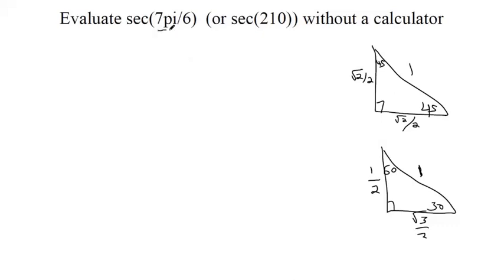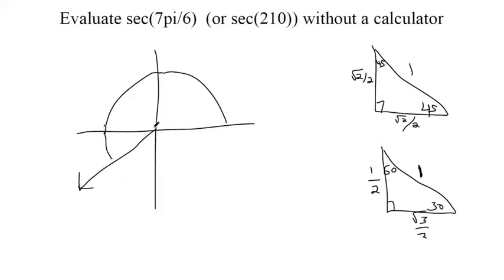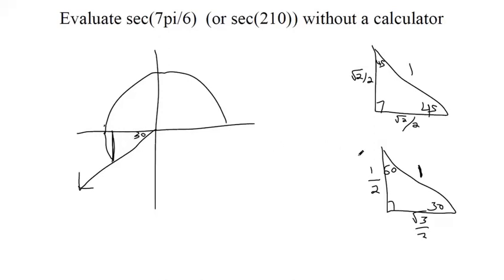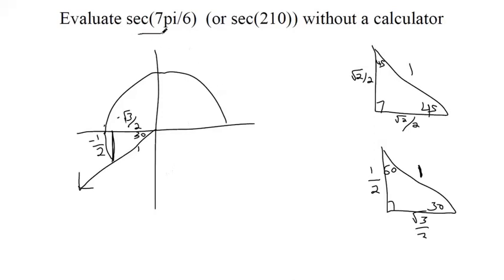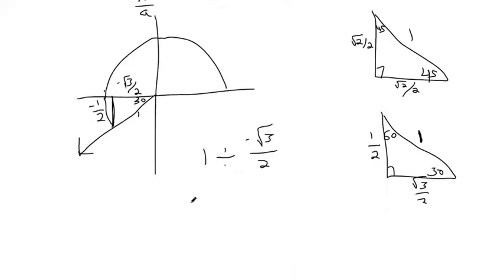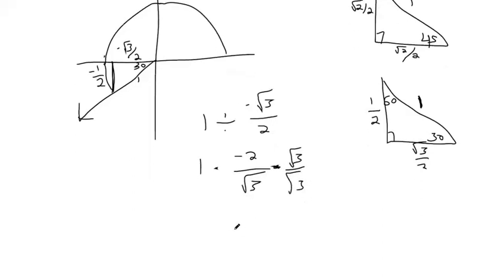Evaluate sec7pi 6 or sec210 exactly, without a calculator